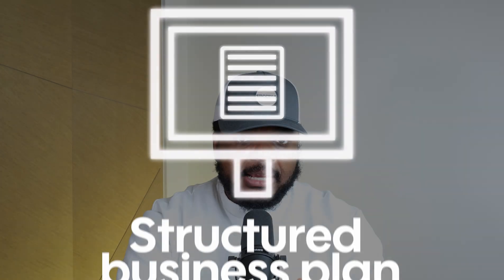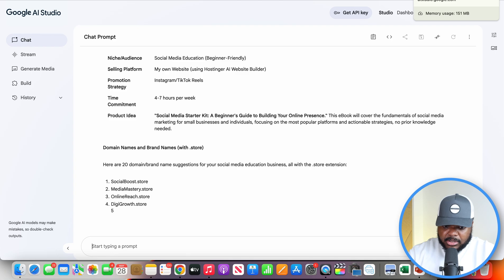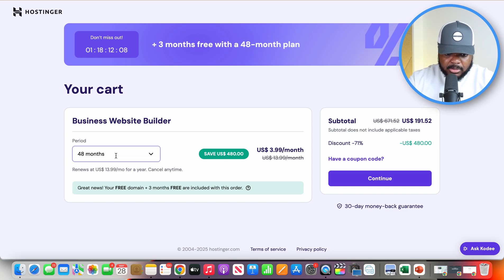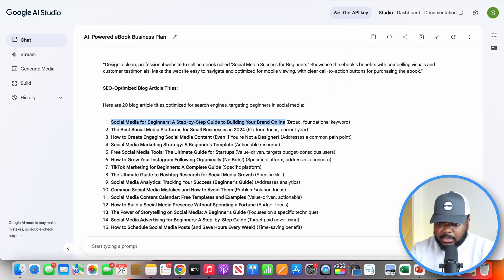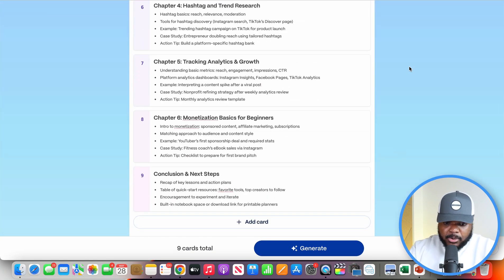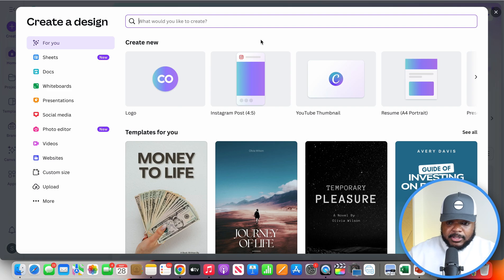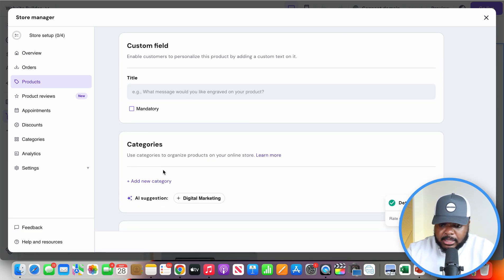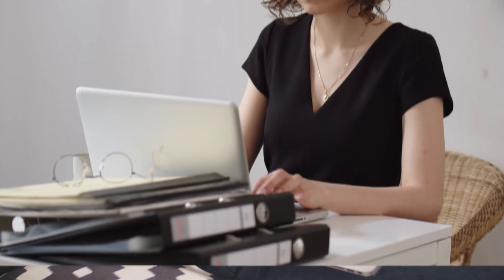How to Start a Small Online business with Google AI Studio (For Beginners)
This video will give you How to Start a Small Online business with Google AI Studio (For Beginners)

The information in this video is based on my OWN personal experience and opinion and before attempting any online business you need to consult a professional as it is always a RISK. My intention is NOT for you to start a business but instead for you to EDUCATE yourself ALWAYS consult a PROFESSIONAL to assist you to avoid any unnecessary financial loss.